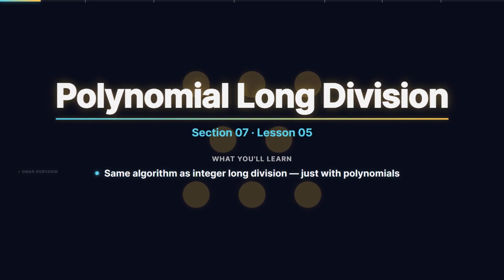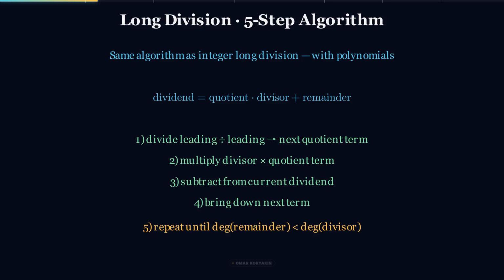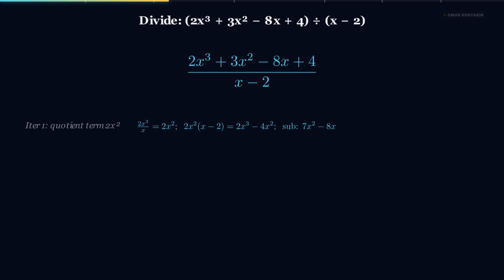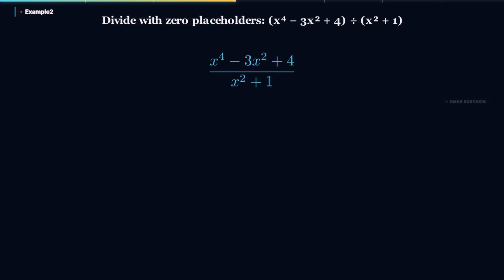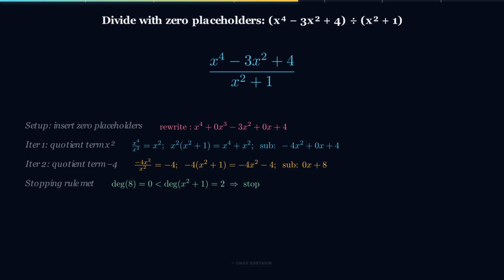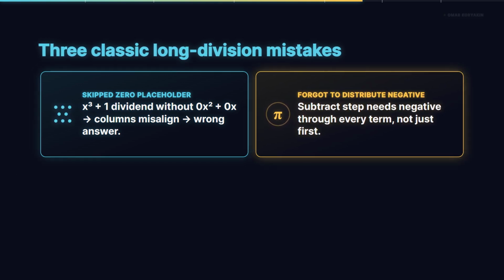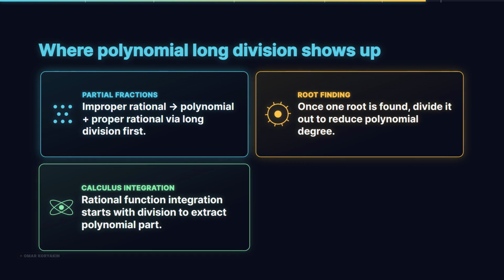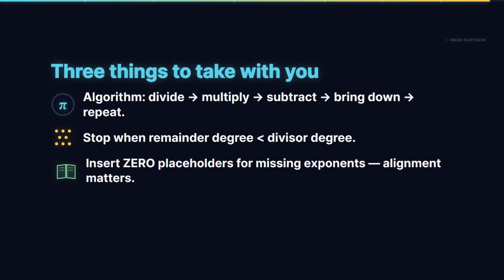Algebra Masterclass | S07E05: Polynomial Long Division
If Polynomial Long Division still confuses you, this lesson will fix that in the next 15 minutes. Here is the system that handles EVERY problem you will ever see.

CHAPTERS
0:00 Introduction
0:58 Rule 1: The Basics
1:45 Rule 2: Product of Powers
2:24 Rule 3: Power of a Product
3:09 Worked Example